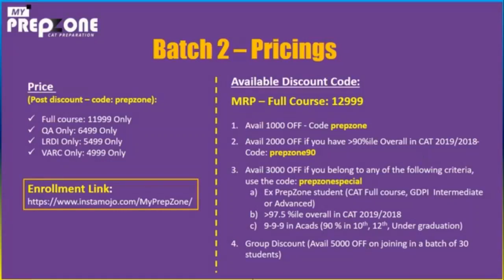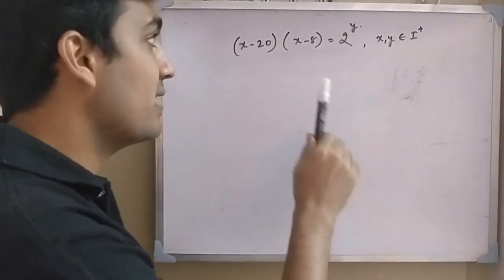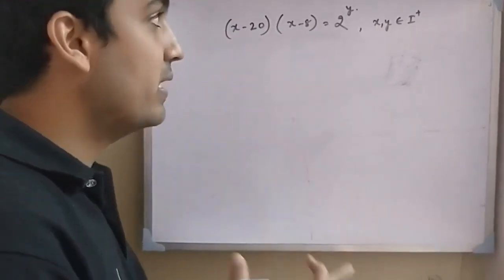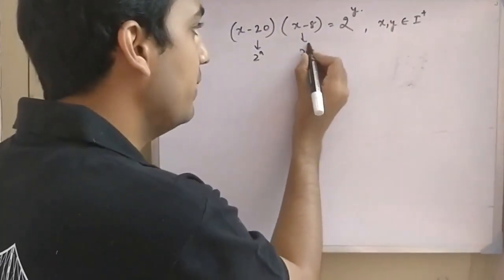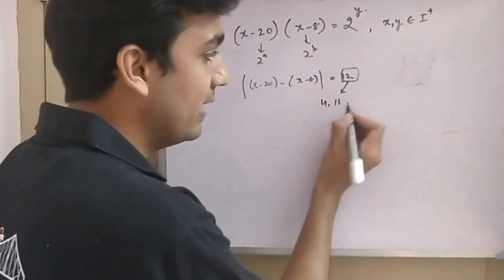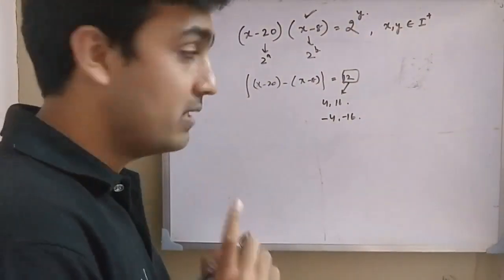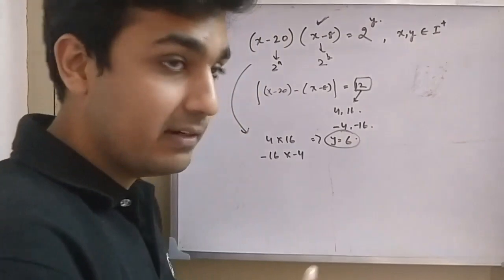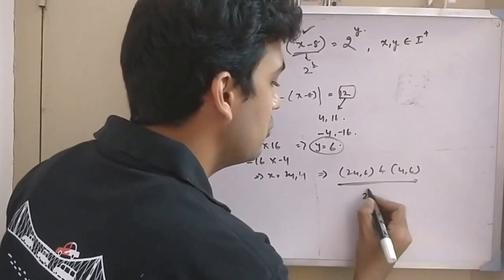Number System - Beautiful application | Trick Concept | CAT Preparation with Prepzone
Before viewing this video, pause it and attempt the question. This is one of the applications of Number system.

This Question is handpicked by our mentors to prepare you for anything that may be seeing in your CAT exam.